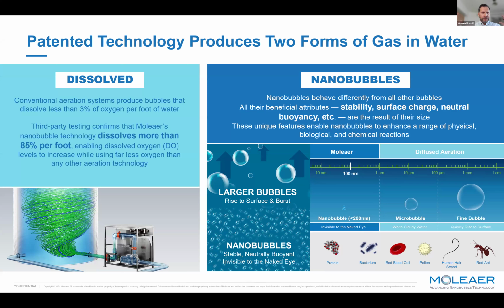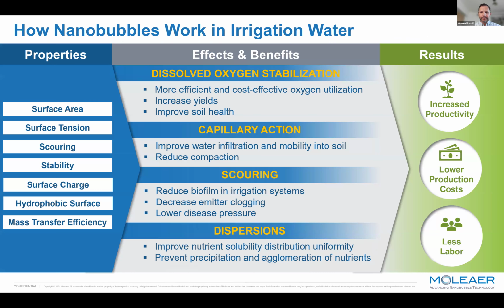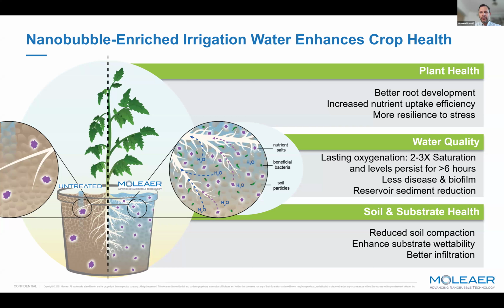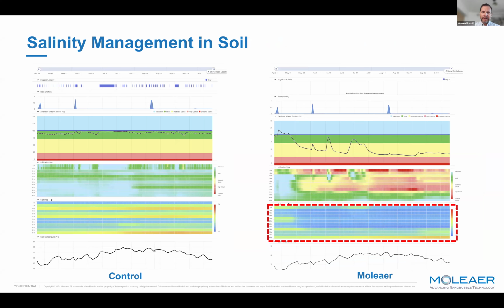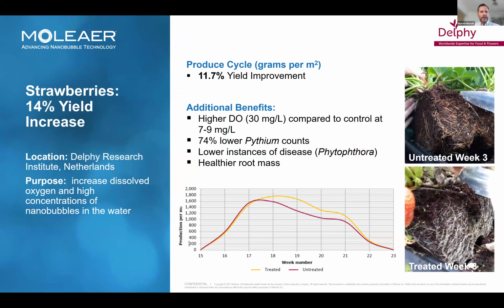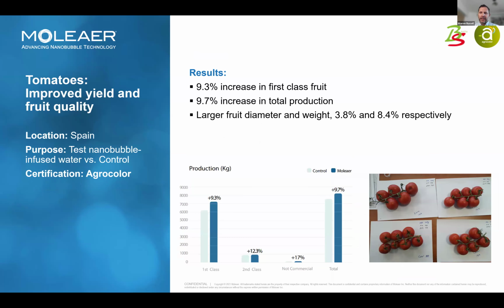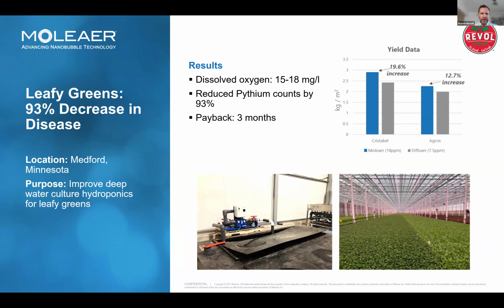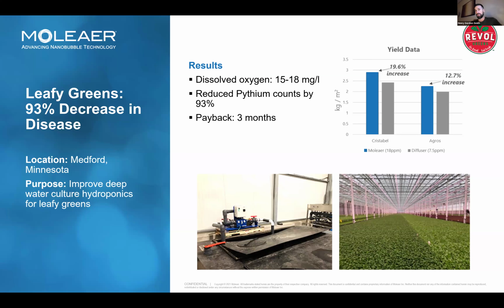Webinar: Nanobubbles and Their Impact on Agriculture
Listen to this webinar hosted by Henry Gordon-Smith, CEO of Agritecture, with Warren Russell, Co-Founder of Moleaer, and Richard Smits, Manager at De Kruidenaer, a leading herbs producer in the Netherlands, discuss about the multiple benefits of oxygen nanobubbles in agriculture.  De Kruidenaer started working with Moleaer a few years ago when it was looking to treat its water more efficiently. Now it has a unit on each of the the irrigation basins to eliminate algae and sediments and improve the water quality that goes into the greenhouse, and a unit on each of the greenhouse to further oxygenate the water in the hydroponic system, eliminate biofilm and improve root health and development.

About Moleaer
Moleaer is an American-based nanobubble technology company with a mission to unlock nanobubbles’ full potential to enhance and protect water, food, and natural resources. Moleaer has established the nanobubble industry in the U.S. by developing the first nanobubble generator that can perform cost-effectively at municipal and industrial scale. Moleaer’s patented nanobubble technology provides the highest proven oxygen transfer rate in the aeration and gas infusion industry, with an efficiency of over 85 percent per foot of water (Michael Stenstrom, UCLA, 2017). Through partnerships with universities, Moleaer has proven that nanobubbles are a chemical-free and cost-effective solution to increasing sustainable food production, restoring aquatic ecosystems, and improving natural resource recovery. Moleaer has deployed more than 2200 nanobubble generators worldwide since 2016.

About nanobubbles
Nanobubbles are tiny bubbles, invisible to the naked eye and 2500 times smaller than a single grain of table salt. Bubbles at this scale remain suspended in water for long periods, enabling highly efficient oxygen transfer and supersaturation of dissolved gas in liquids. Nanobubbles also treat and eliminate pathogens and contaminants of emerging concern as well as scour surfaces to break apart biofilm matrices, creating a powerful, sustainable, and chemical-free disinfectant (Shiroodi, S., Schwarz, M.H., Nitin, N. et al., Food Bioprocess Technol, 2021).